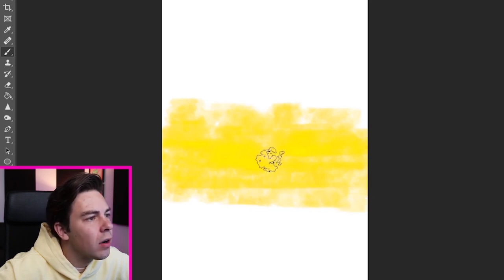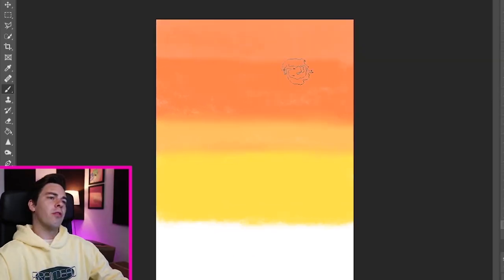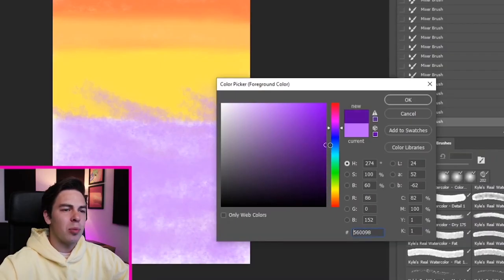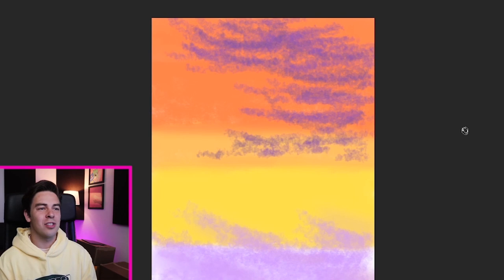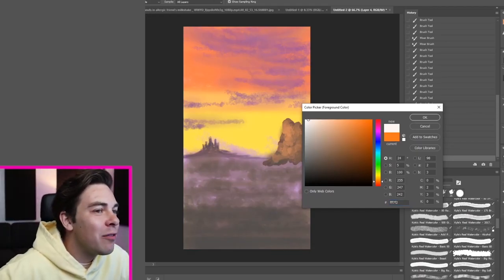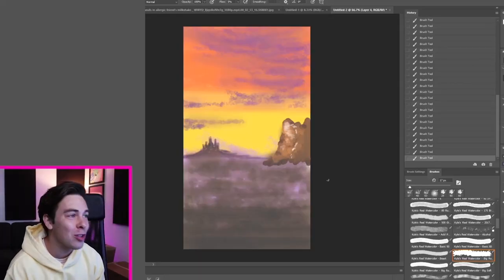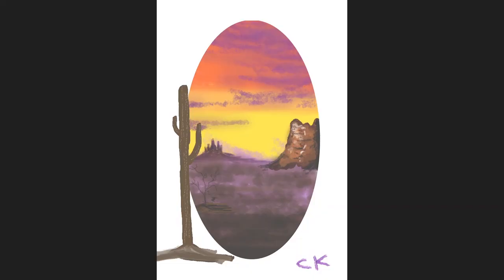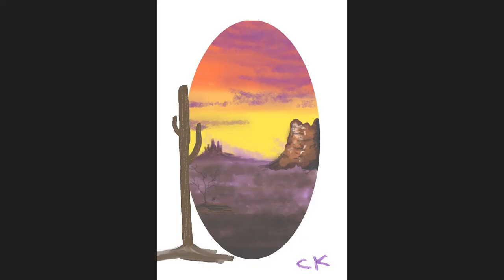CodyKo being every artist ever for 3 minutes and 23 seconds straight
go sub to CodyKo!!!11!!